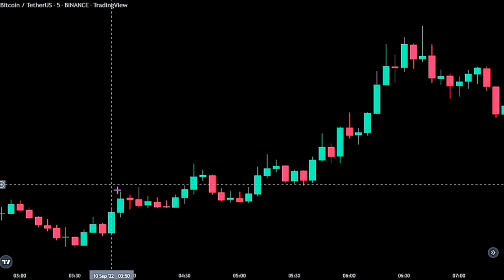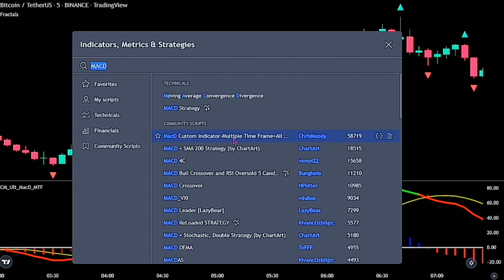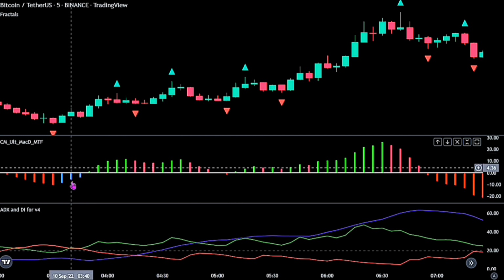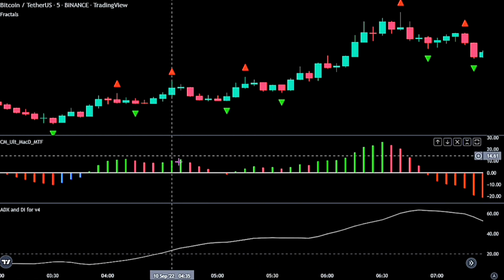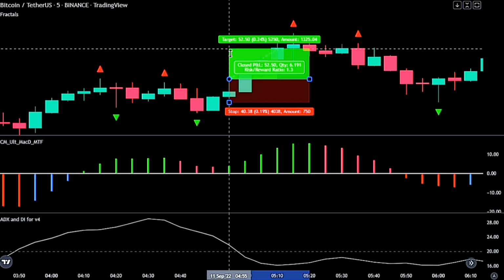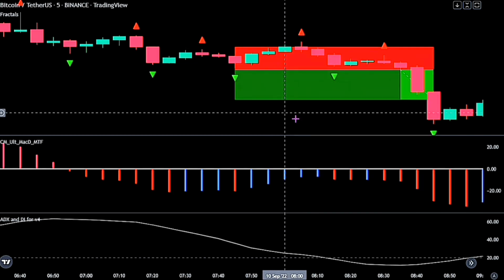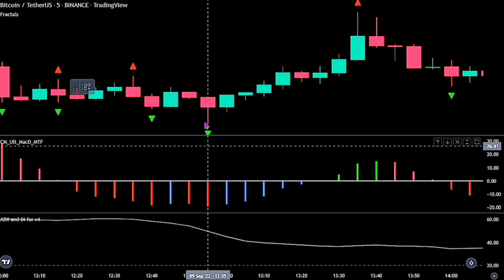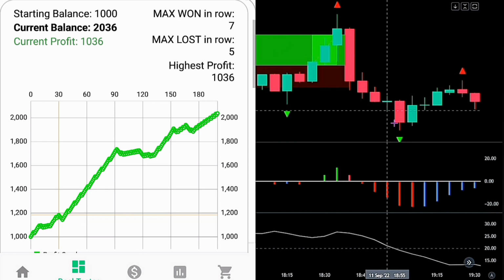This Secret Trick Will Skyrocket Your Win Rate | Scalping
This little adjustment will make your win rate extremely high. In this video I back tested a highly profitable strategy 200 times. This strategy works perfectly well on crypto, stocks and forex. This trading strategy includes an average directional index, William fractal and Mac D indicator by Chris Moody. a newly modified trading view indicators for trading.